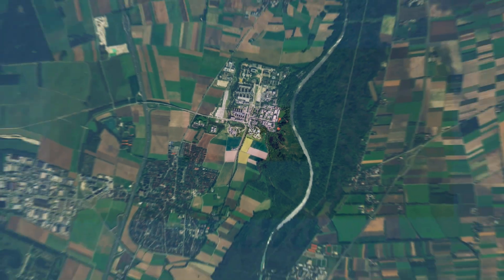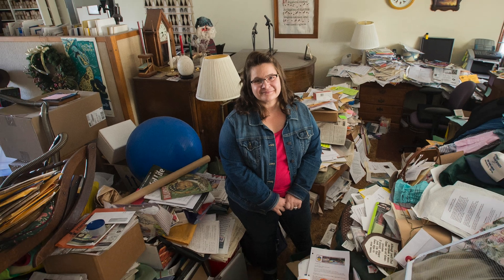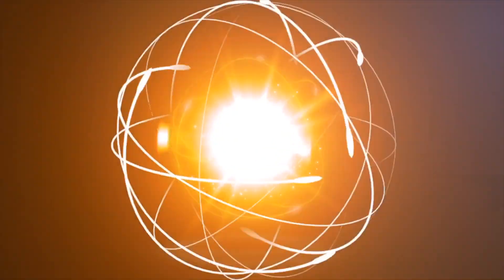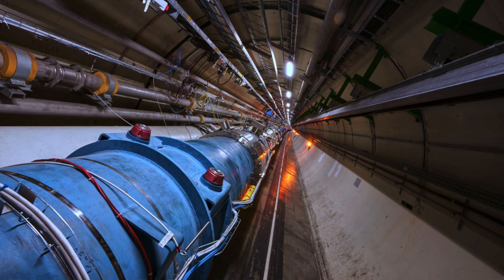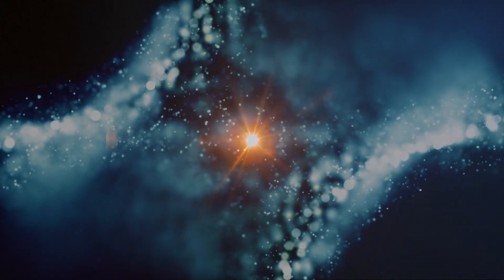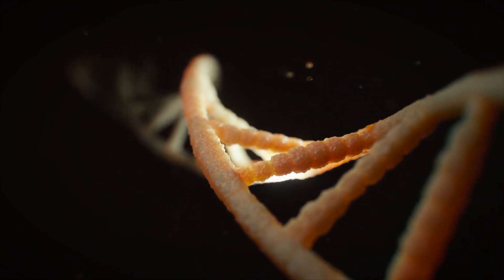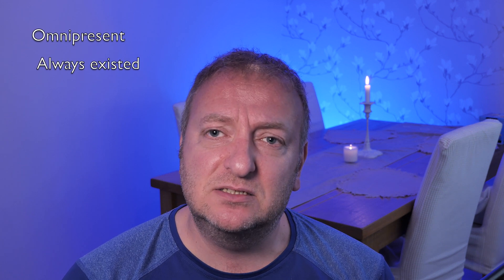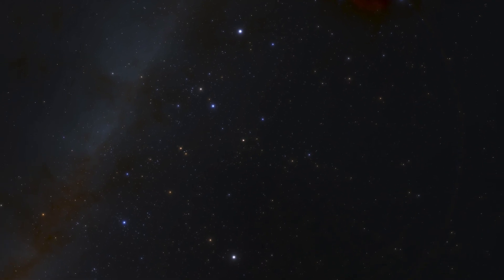Did everything come from nothing? Does science prove the existence of God?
Everything from nothing?  Does modern scientific thinking prove the existence of God?

Our home, planet Earth is a mere spec when compared to vastness of the universe.  And yet, this insignificant piece of rock which orbits our sun is unique.  In fact, it is so unique that it is the only known place in the universe where life exists.

Modern scientific thinking agrees that everything came from nothing.  But what is nothing?  It’s hard for us to imagine nothing because, on Earth, we are always surrounded by things.  But It might humble you to know that all of those things – (images) your friends, your home, your possessions, you yourself, and everything else in this incredible, vast Universe – are almost entirely, 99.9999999 percent, empty space.  They are all made almost entirely out of nothing.

How is this the case?  Well, At a basic level, everything is made up of atoms, which are made of electrons, protons, and neutrons. (atom animation) But these atoms comprise mainly of empty space.  If we lost all the space inside these atoms, we would, each person, be able to fit into a particle of dust, in fact the entire human species would fit into the volume of a single sugar cube. (pic)

What is this great void that makes up most of our universe?  And why are scientists now starting to think that there is a lot more to nothing than first meets the eye?

What we do know is that the big bang, a gargantuan burst of energy, whose nature and source are completely unknown and not understood even by modern science, initiated the creation of our universe.

Then suddenly, as if by magic, the “God particle”—the Higgs boson discovered on 4th July 2012 inside CERN’s powerful particle accelerator, the Large Hadron Collider—came into being.  This miraculously gave our universe its mass.  At this point our universe was a mere primeval soup of basic particles, then, again as if by a magic, all these particles suddenly bunched in threes to form atoms, Protons and neutrons circling a nuclei.

All of the conditions in the universe had to be in just the precisely needed amounts so that early light atoms could form. Larger ones were then cooked in nuclear fires inside stars, giving us carbon, iron, nitrogen, oxygen and all the other elements that were the essential building blocks that make up the mass of our universe.  And eventually, the highly complicated double-helix molecule, the life-propagating DNA, would be formed – from nothing…

But all this still doesn’t answer the question, what is nothing?

Well, scientists now believe that nothing holds the key to the very existence of our universe.  For it was in that nothing, the void, empty space that and phenomenon called Quantum fluctuations occur.  In fact, empty space is full of them.  Quantum fluctuations, at a basic level, are pairs of particles that leap in and out of existence when time is slowed to a near stand still.  They have always existed, they can be in more than one place at a time and hold infinite amounts of energy.

Omnipresent
They have always existed
They are Infinite
They operate outside the bounds of space and time

Could it be that science is actually beginning to prove the very existence of God?

The one thing that we do know for sure is that our universe and everything in it is nothing short of a miracle.  The fact that there is life on Earth against all odds is even more miraculous.  Life still remains a mystery to science.  The conditions required to create life are so unique that scientists could never recreate or copy it.  So does this answer our first question.  Did everything come from nothing?  Is there even such a thing as nothing?

For me, it all boils down to what you choose to put your faith in.  Science or God.

What do you think?  Does modern scientific thinking prove the existence of God?

The bible says in Psalm 139, “I praise you because I am fearfully and wonderfully made.”